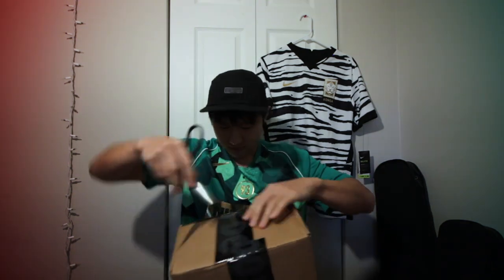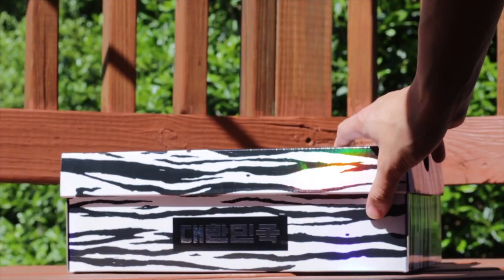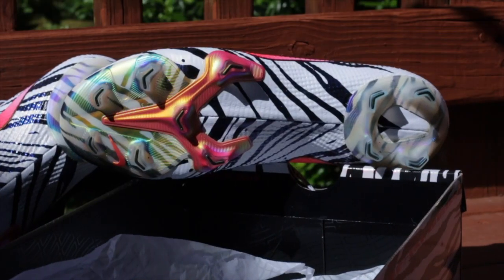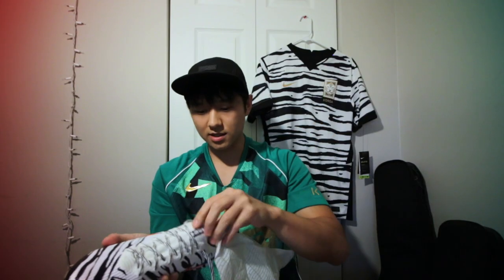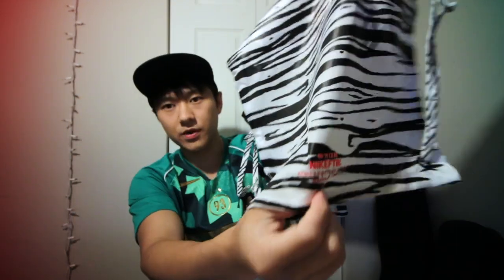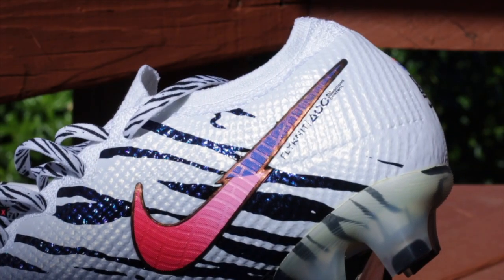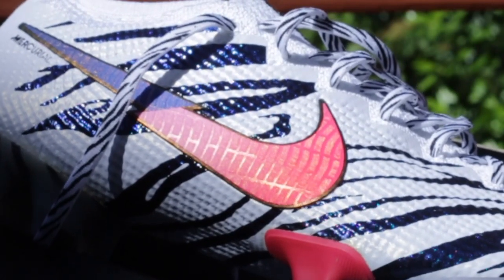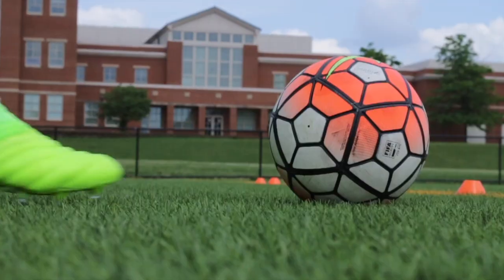NIKE KOREA MERCURIAL VAPOR 13 UNBOXING & REVIEW!